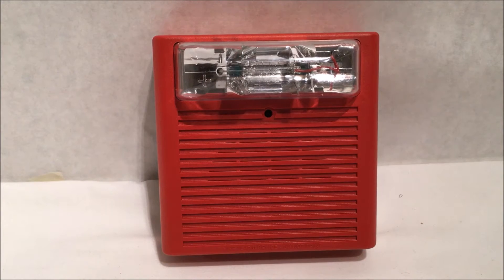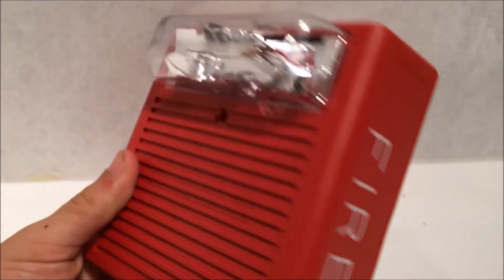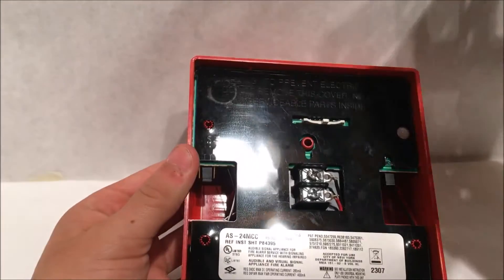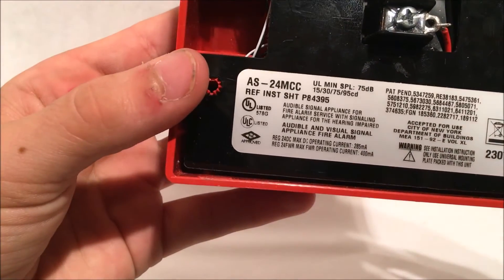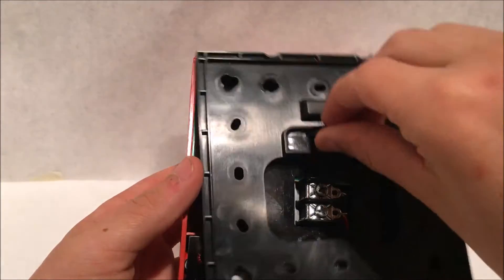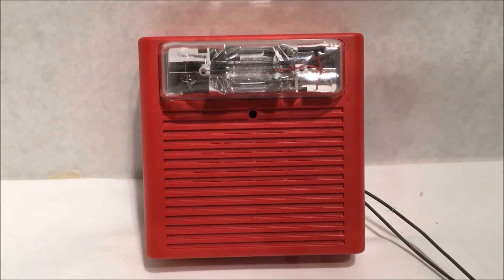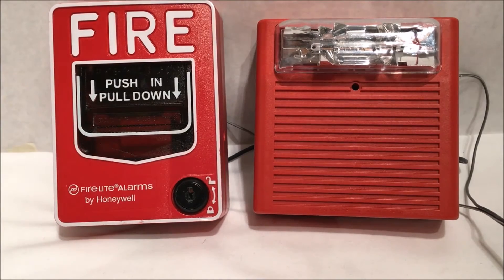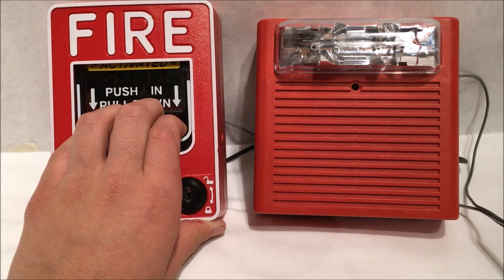Wheelock AS - 24MCC Fire Alarm Test and Overview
This is really neat alarm that I got awhile back. You can get these on eBay, Amazon, or from companies that make them for not a bad price. I buy most of my alarms on eBay but occasionally on Amazon. They are really common on eBay. This is multi candela I believe with selectors. I would recommend this one of you are low budgeted. A lot of fire alarm are fairly inexpensive but some can be more expensive than others.

 NOTE:
This is in a controlled and legal environment where I am doing these videos. This is for demonstration purposes only. So no fire departments were called when activating this alarm.
NOTE: IF YOU ARE SENSITIVE TO FLASHING LIGHTS, I WOULD RECOMMEND YOU NOT  WATCH THIS VIDEO.
*** I am not responsible for you actions for you pulling the fire alarm or for any medical damages done to you or your fire alarms, or even your life***